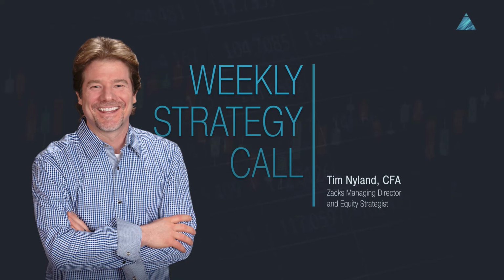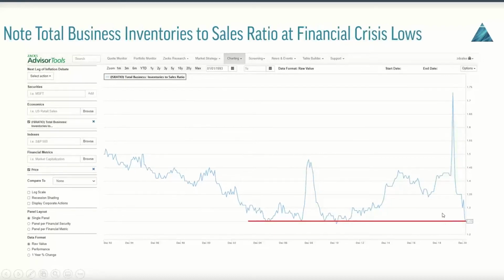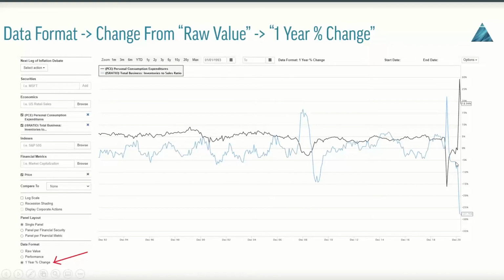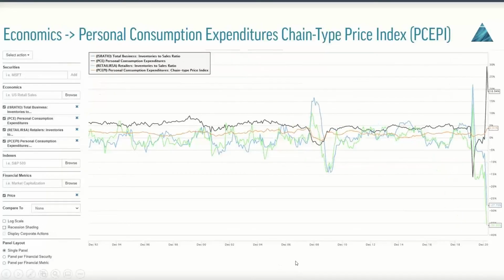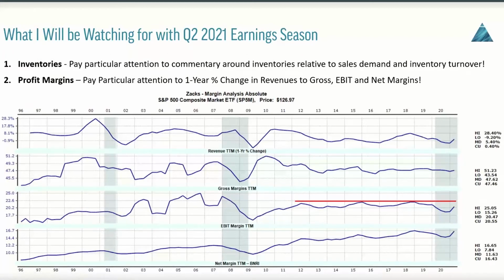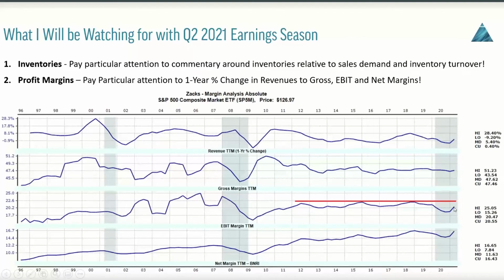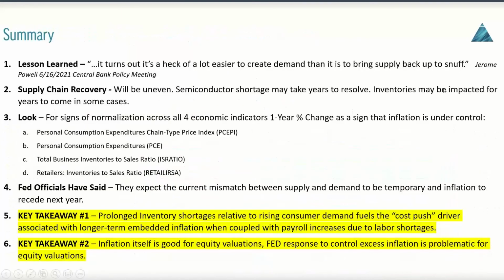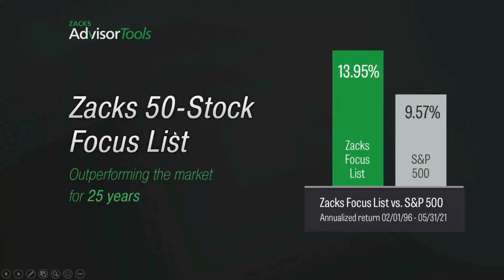Will Inflation Persist? Using Zacks Charts to Reveal Clues.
The Zacks Focus List is our model portfolio of 50 stocks set to outperform in the next 6 - 12 months. Get Zacks Analyst Reports for two stocks on the Focus List "

This week, Zacks Managing Director and Equity Strategist Tim Nyland, CFA, discusses:

• What he will be watching during Q2 2021 earnings season…it's NOT earnings! To address the next chapter of the ‘transitory’ vs. 'long term' inflation debate, Tim shows how to create his favorite Zacks Advisor Tools charts to monitor the ‘normalization’ that the Fed expects over the coming quarters.

• Tim shows you how to apply the appropriate data transformations to 4 economic series to properly illustrate the Fed favorite “PCE Chain-Type Price Index” relative to both the 'supply' and 'demand' side of the inflation argument.

• This is the best chart you can use to monitor whether inflation is transitory or long term. Tim also discloses 2 key factors to watch in the coming earnings season. You will not want to miss this webinar—and be sure to request the slide deck for future reference.